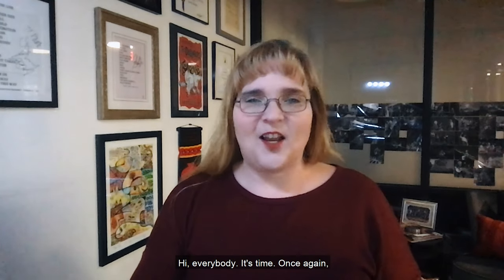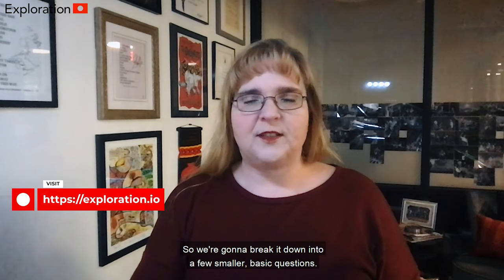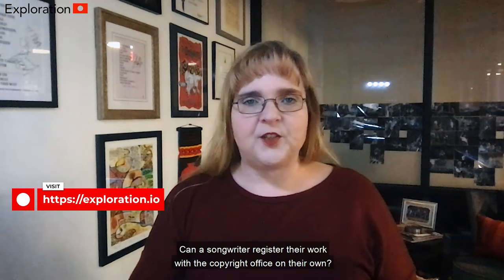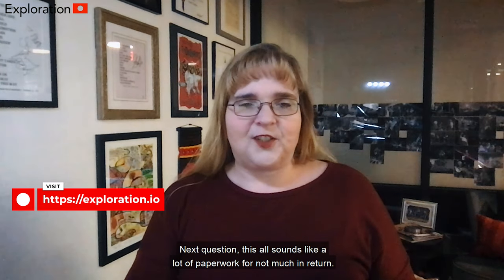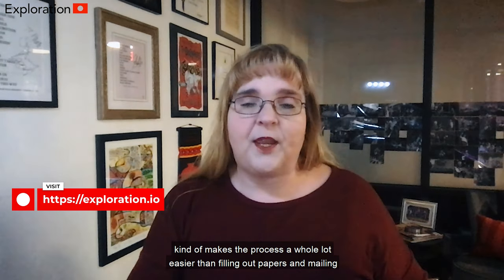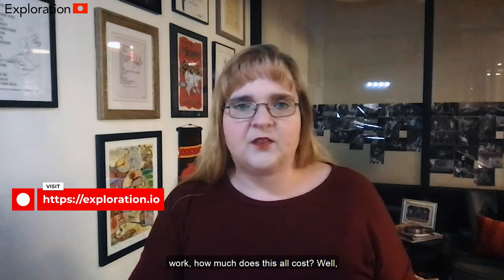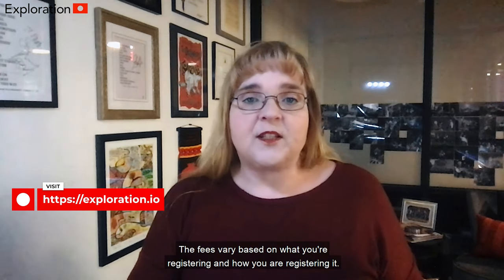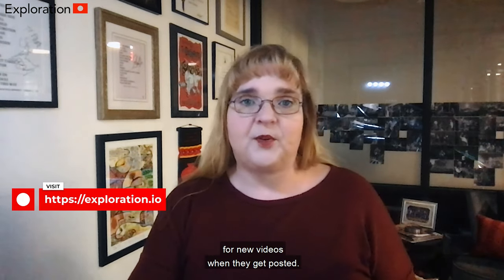How Do I Register My Songs With The Copyright Office? Music Industry - 5 Mins or Less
This is a pretty complex topic.  We’re going to break it down into a few smaller basic questions.

First, do you need to register your songs in order to own the copyright?
No, you don’t - you have ownership from the moment the work is created.  Registering with the copyright office does give you additional legal protections.  This includes the ability to collect damages.  It’s an additional layer of protection.

Can a songwriter register their own songs with the copyright office?
yes - you absolutely can, make sure you put your publishing information whether you own your own publishing or if you are administered by someone else

It all sounds like a lot of paperwork for nothing.
Well yes, it does sound like that, but you can register online and pay with a credit card.

Does a song have to be published to be protected - nope, you can register songs that haven’t been recorded and released - or even your own self-published or unpublished works.

The copyright registration fee is $65 for the standard filing fee
The filing fee if you register one work, not made for hire, and you are the only author/claimant - it could be $45
The fees vary based on what you are registering and how you are registering it.